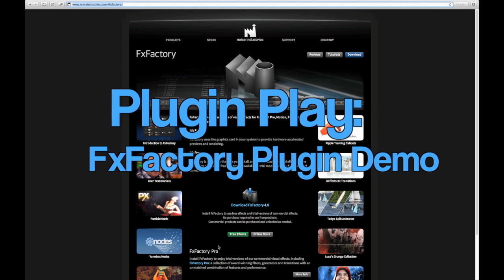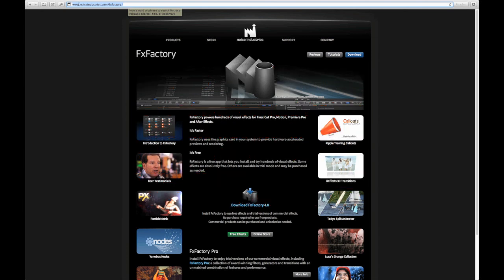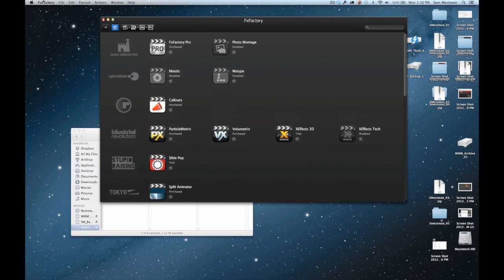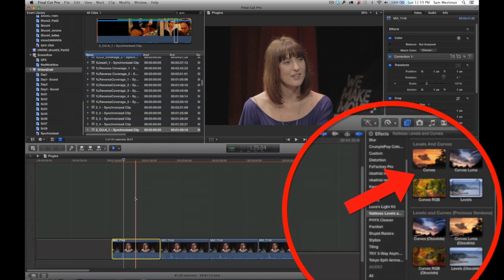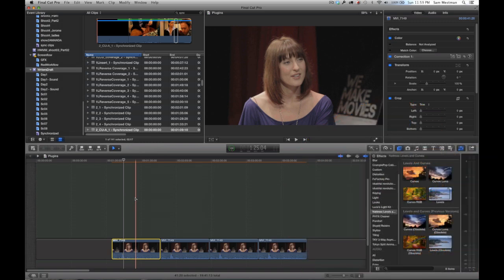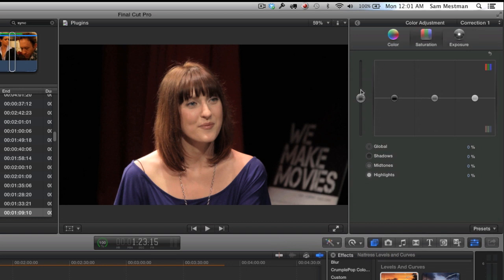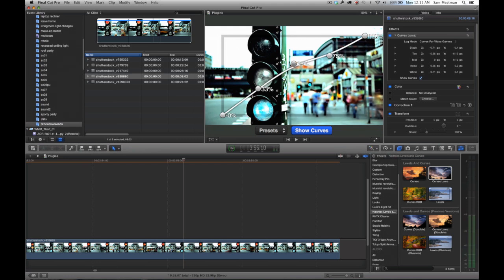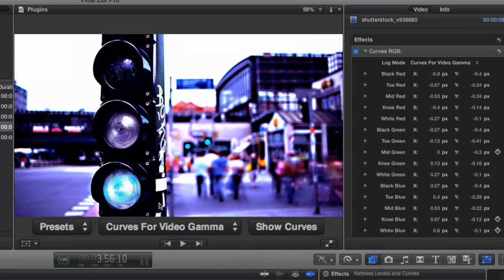FCPX: FULL VIDEO - FxFactory Plugin Packages for FCPX from Noise Industries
Welcome to another We Make Movies U Tutorial. This time we're we'll be demoing a wide range of plugin packages from Noise Industries including: Nattress Levels and Curves, Tokyo Split Animator, FxFactory Pro, Luca's Visual FX packages, idustrial revolution's Particlemetrix and Volumetrix, and Ripple Training's Callouts.  Also, you can hire us for your project or for consulting. Lastly, for more info about We Make Movies the organization and for more filmmaking resources or our free workshops, check out our main